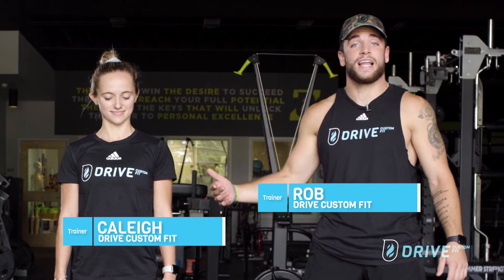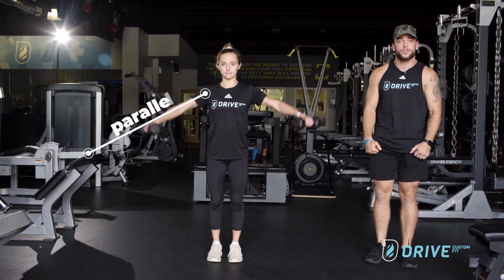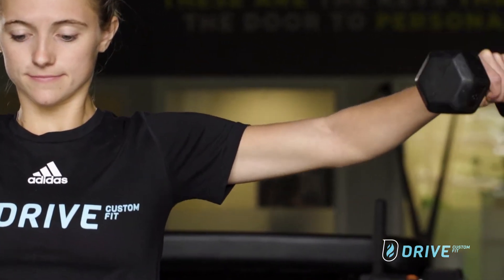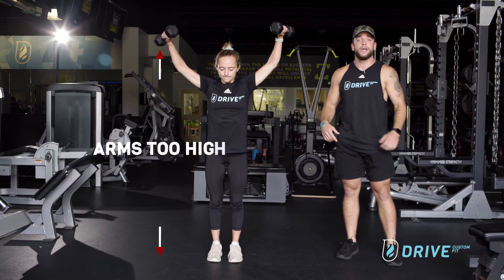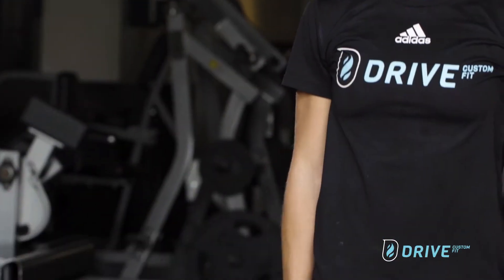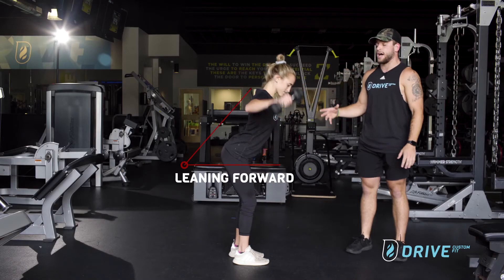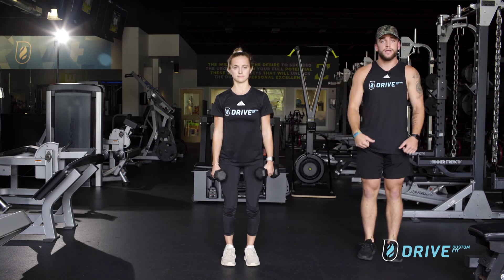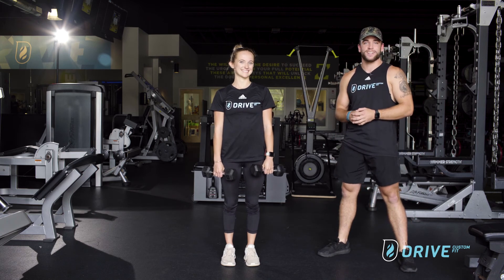Form Correction Friday- Lateral Raise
Back again with Episode 4 of our all NEW Drive series found on IGTV, YouTube and our Website blog! All your favorite trainers are bringing you new tips and cues on form every single Friday!!

Tonight, Drive trainers Rob and Caleigh here to break down the proper execution of a dumbbel lateral raise! Strong focus on isolating the shoulders and activating the core! Tune in, take notes, avoid improper form & bring your improved lateral raise form to class!

✅ Tall posture, core engaged, looking straight ahead
✅ Slight bend in the elbow, arms raise parallel to the floor- stopping when your elbows reach shoulder height
✅ Pause and hold at the “T” position locking your movement in
✅ Breathe out as you lower the dumbbells back down to your sides